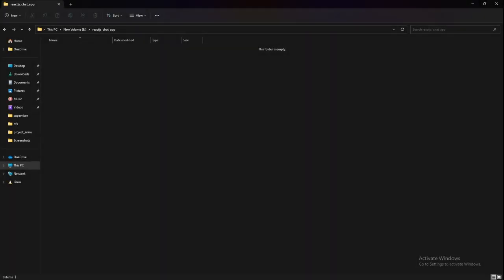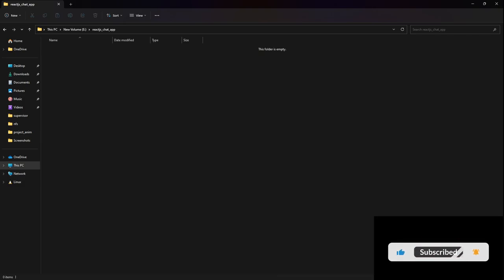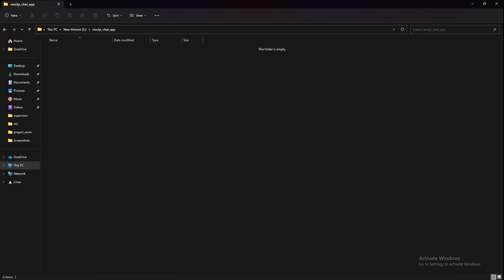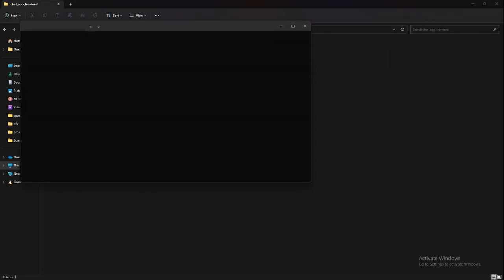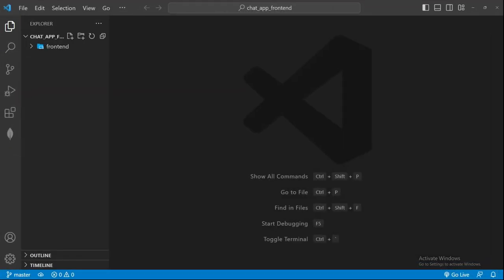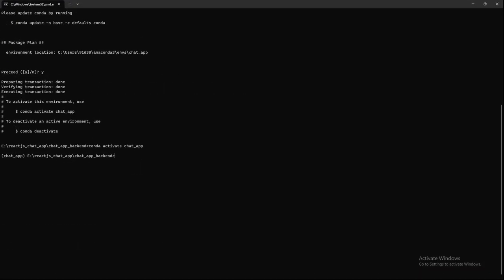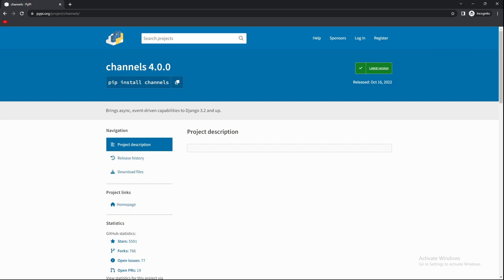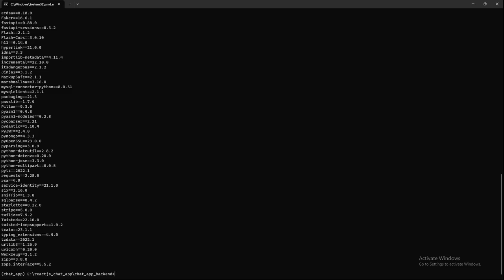Django Channels and React Chat App Tutorial: Part 1 - Setting Up Your Development Environment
In this tutorial, we'll be building a real-time chat application using Django Channels and React. In Part 1, we'll start by setting up our development environment and installing the necessary dependencies. We'll walk through the process of creating a new Django project, setting up a virtual environment, installing Django Channels and other required packages, and creating a new React app using Create React App. By the end of this video, you'll have a fully functional development environment ready to start building your chat application. Follow along with me and let's get started!

My system configuration and Hardware
1. GIGABYTE GeForce RTX 3090 ti
2. LG Ultragear - 32Gn650 Qhd 32 Inch
3. Redgear MT02 Keyboard with LED Modes
4. G.Skill Trident Z RGB 32GB

Django Channels
React
Chat application
Real-time messaging
Web development
Development environment
Virtual environment
Create React App
Python
JavaScript
Websockets
Django project
Chatroom app
Web development tutorial
Step-by-step tutorial